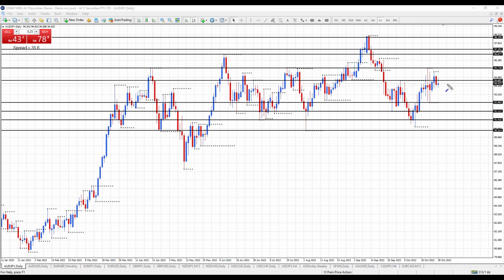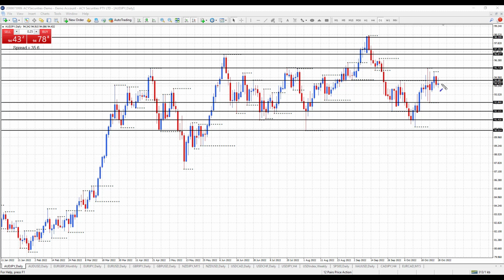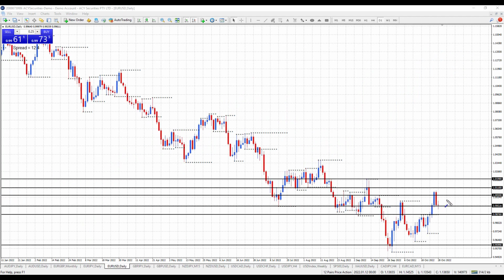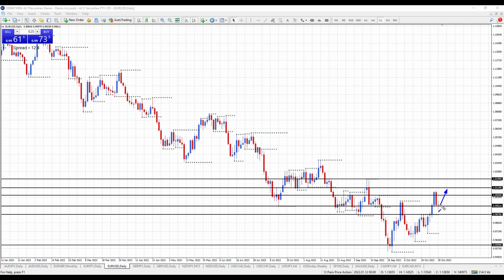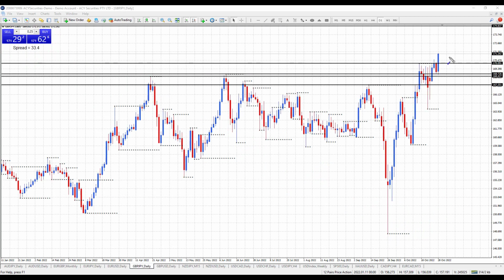Key Trading Levels - AUDJPY, AUDUSD, EURJPY, EURUSD, GBPJPY, and GBPUSD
0:00 Intro
0:30 AUDJPY
1:36 AUDUSD
2:16 EURJPY
3:25 EURUSD
4:09 GBPJPY
4:53 GBPUSD

Last week AUDJPY, AUDUSD, EURJPY, EURUSD, GBPJPY, and GBPUSD all finished positive for the week. GBP crosses were the strongest pairs finishing with strong gains ahead of the BOE interest rate decision on Thursday.

AUDJPY Daily Chart:
Price rallied and failed at the 94.68 daily resistance level last week. Will price hold at the 94.68 daily resistance level and decline down to test the 92.86 daily support level this week?

AUDUSD Daily Chart:
Price rallied and failed at the 0.6500 level last week. Will price hold at the 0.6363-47 daily support area and continue to advance this week?

EURJPY Daily Chart:
Price formed a lower top last week. Will the lower top confirm a move back below the 145.68 monthly support level this week?

EURUSD Daily Chart:
Price rallied and failed at the 1.0050 daily resistance level and closed below the 1.0000 level last week. Will price hold at the 0.9952 weekly support level and continue to advance this week?

GBPJPY Daily Chart:
Price advanced and closed above the 170.09 daily resistance level last week. Will price continue to advance and test the 174.83 monthly resistance level over the coming weeks?

GBPUSD Daily Chart:
Price advanced and tested the 1.1609 daily resistance level last week. Will price continue to advance and test the 1.1760 weekly resistance level this week?